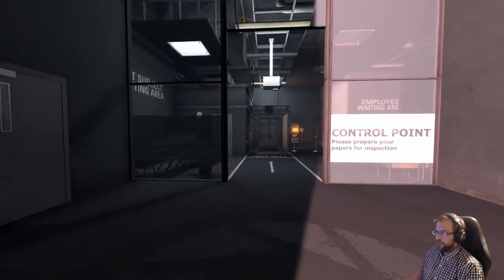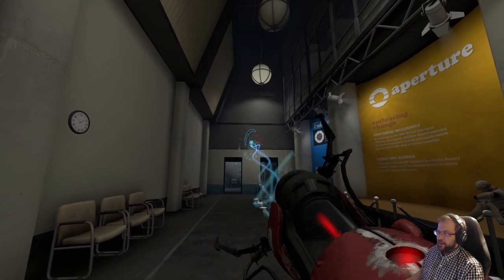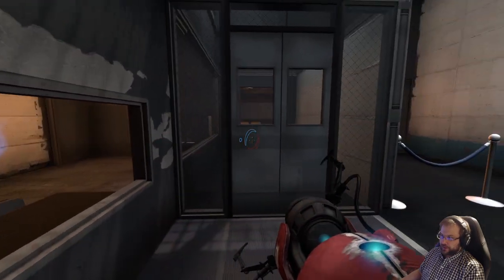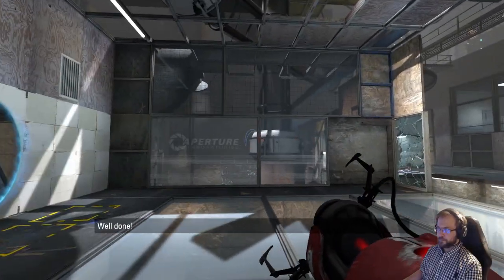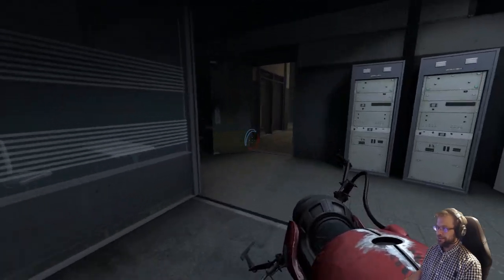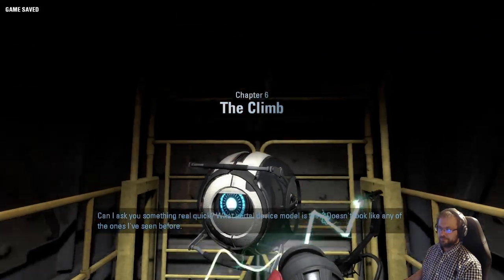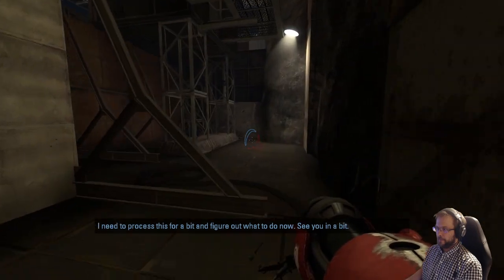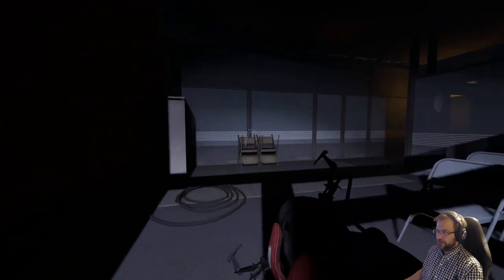Portal Revolution - Free modification for Portal 2 - part 6: Abandoned offices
Portal: Revolution is a 2024 free modification for Portal 2 created by Second Face Software. As with the official Portal games, it is a puzzle-platform game that involves using portals to navigate test chambers. It also adds several new mechanics, such as suction vents and paired laser cubes.